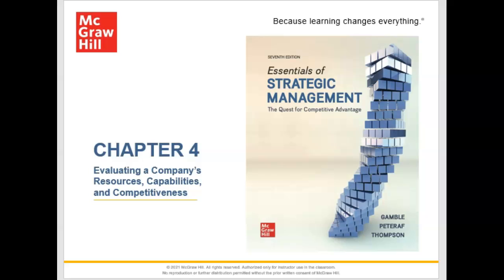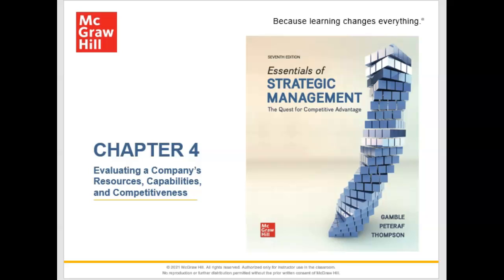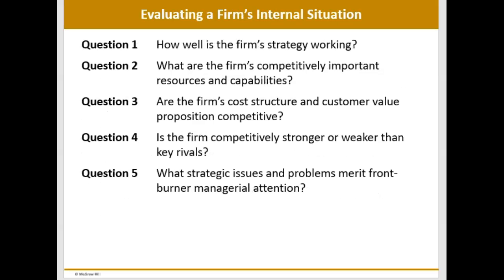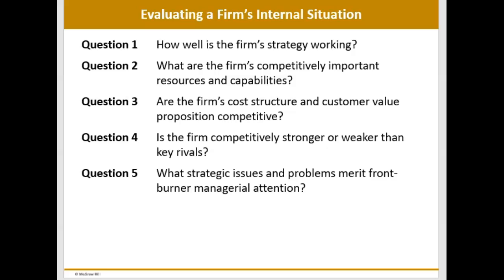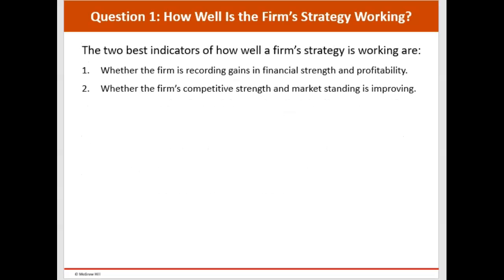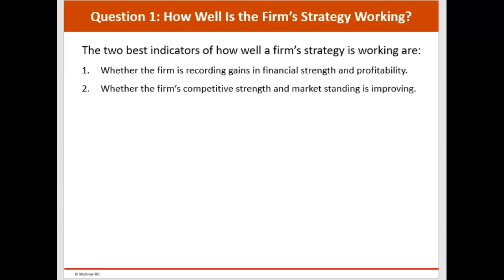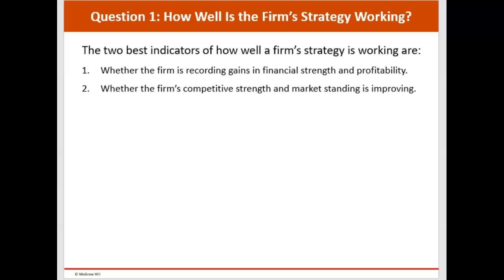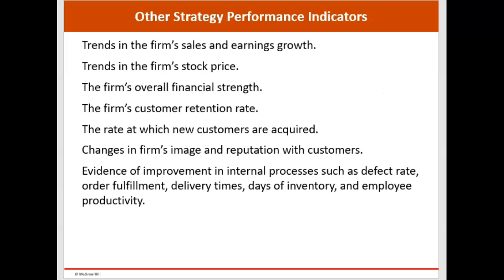MGMT572 Week 4 Part 1 of 3